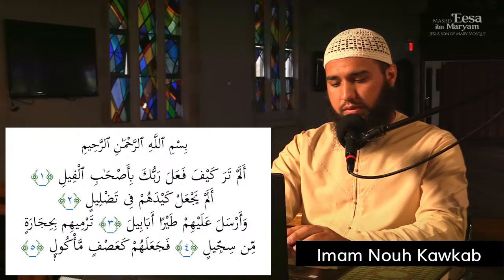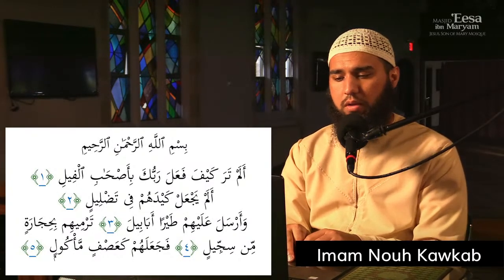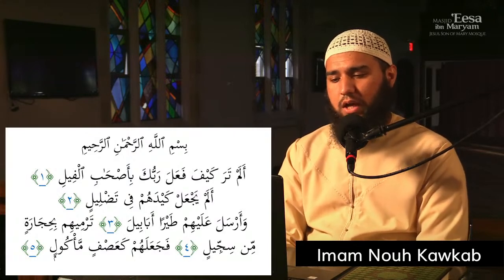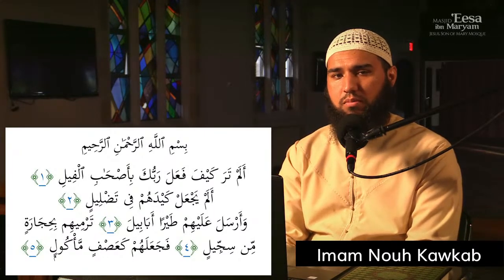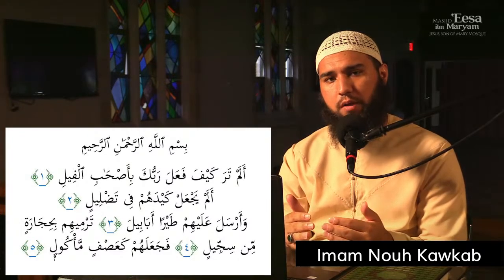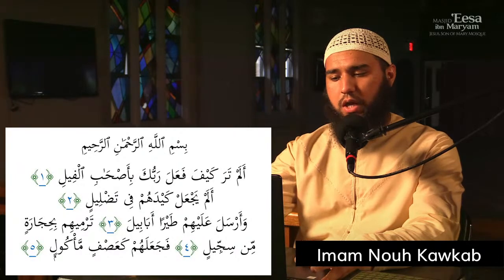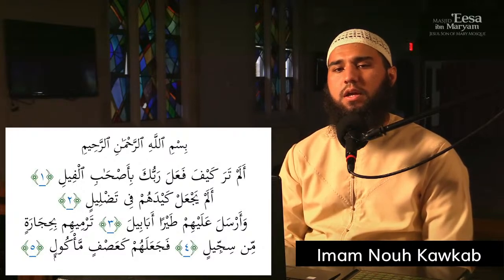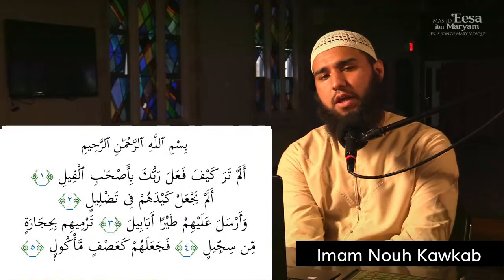Learn to Recite Surah Al Fiil - Quran with Tajweed Classes with Imam Nouh Kawkab